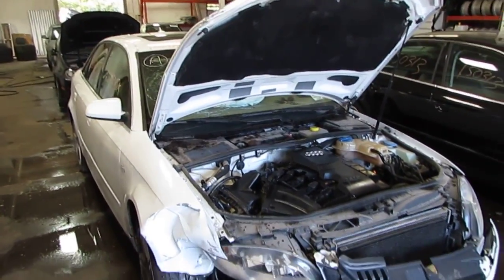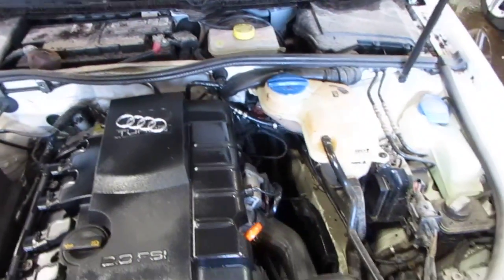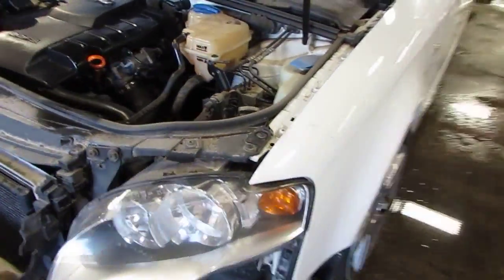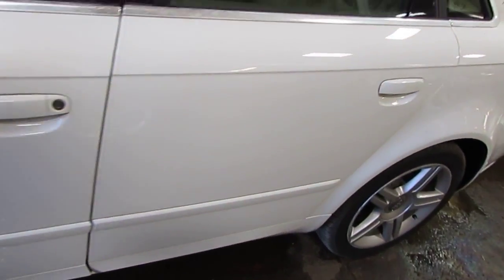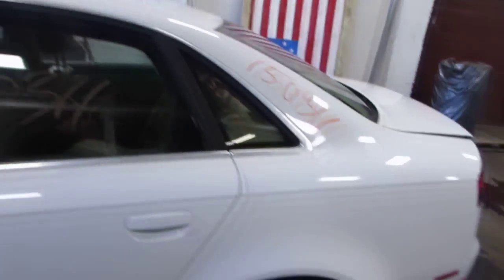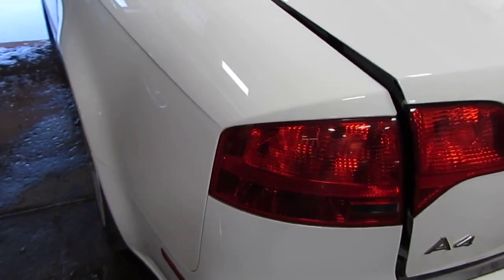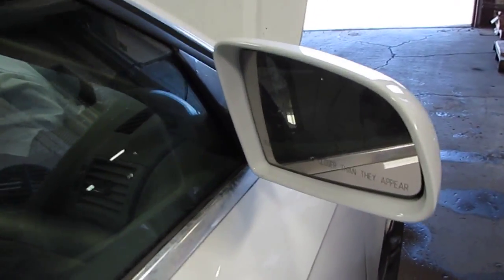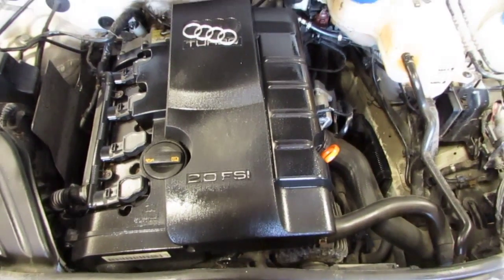Parting out a 2007 Audi A4 - 150311 - Tom's Foreign Auto Parts